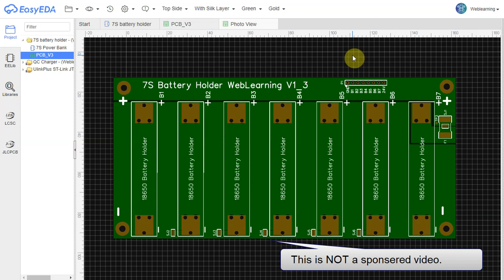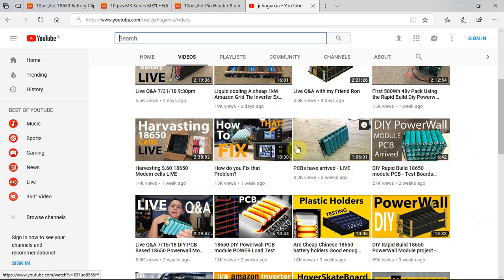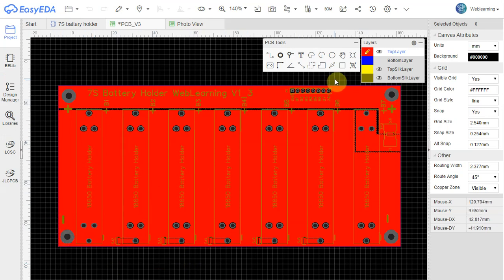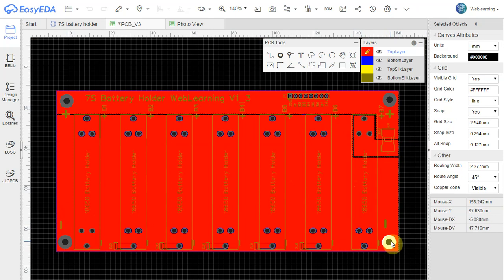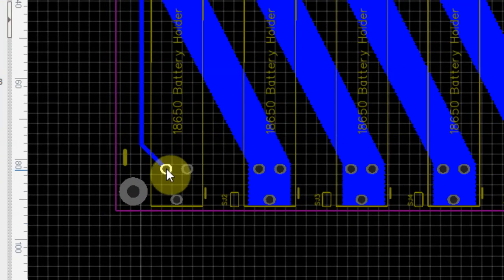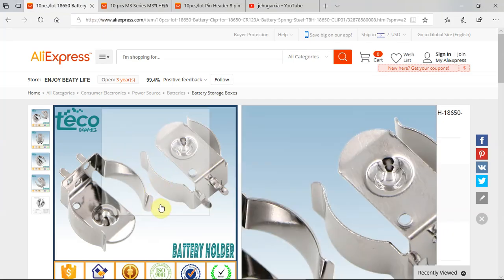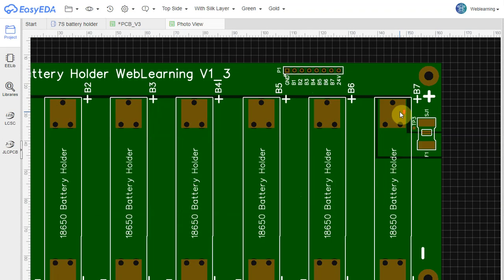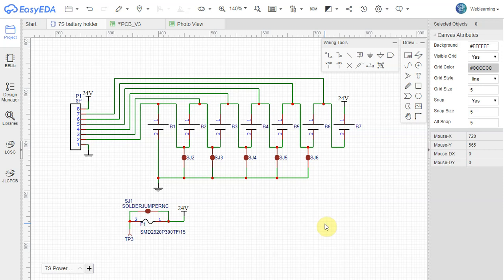7s Battery PCB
In this Video I will show my design for the 7S battery pack that Jehu designed.

All the parts are listed in the design site and will be update accordingly.

The next step will be to have an STM32 on the PCB as a BMS. If you want to join the design team, add your request below and be sure to be registered to the channel.